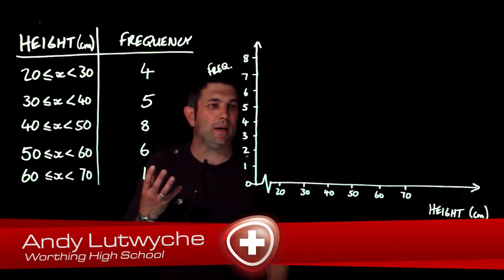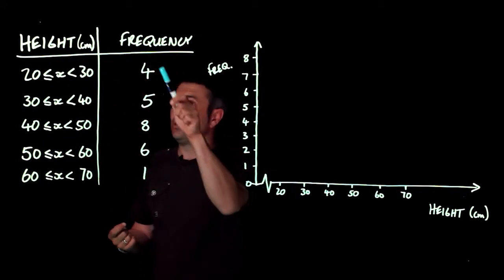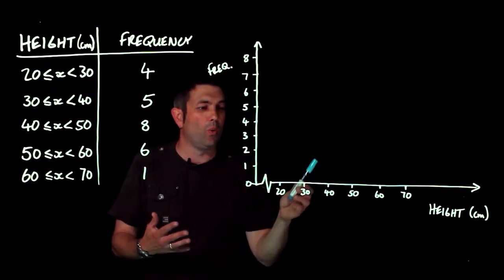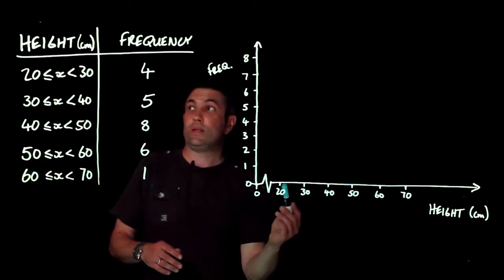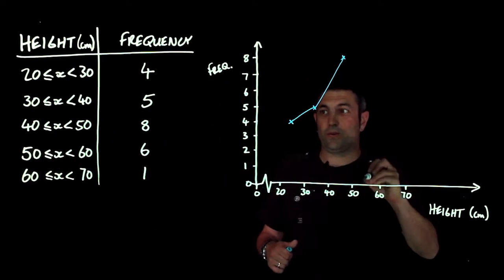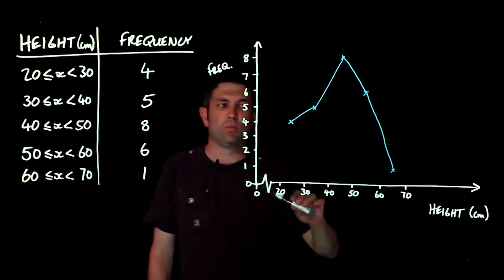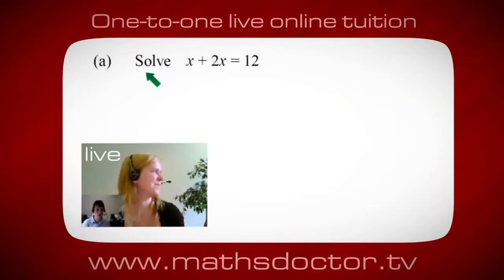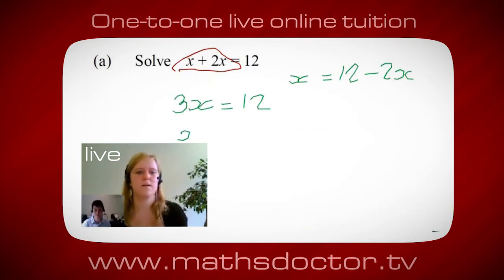240 Plotting frequency polygons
Maths GCSE - Plotting frequency polygons